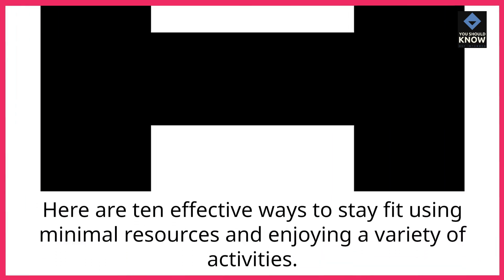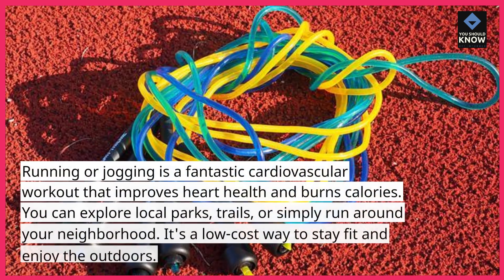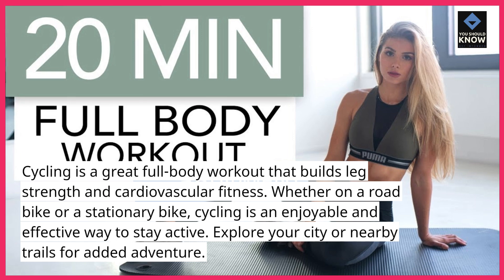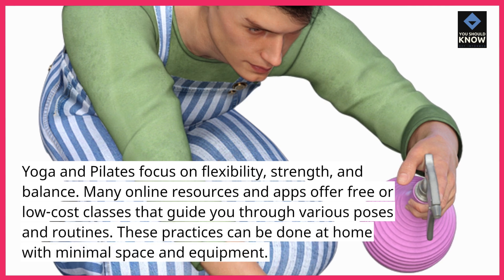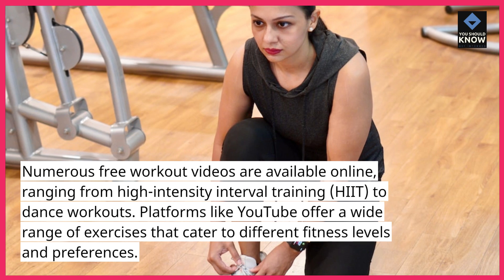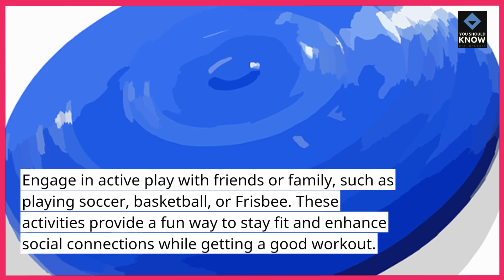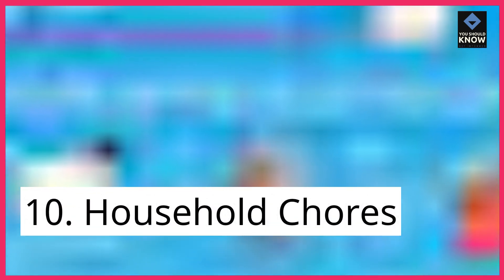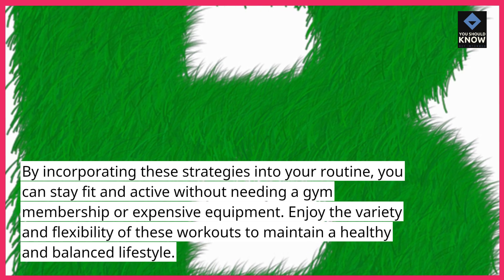Top 10 Ways to Stay Fit Without a Gym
Discover the top 10 ways to stay fit without a gym membership. From home workouts to outdoor activities, these tips will help you maintain your fitness routine anywhere.